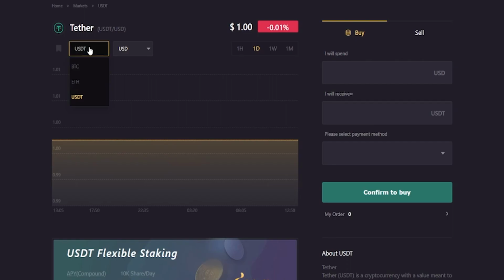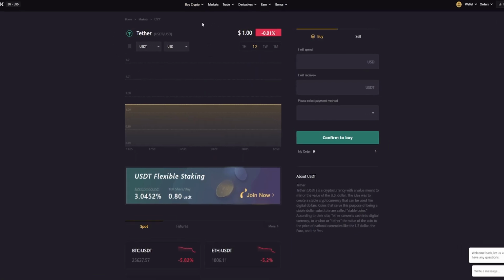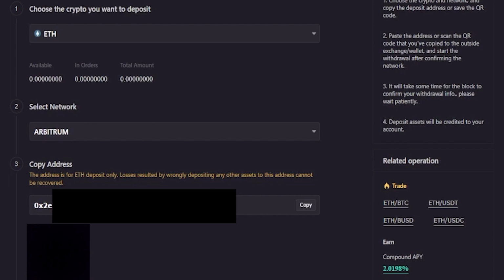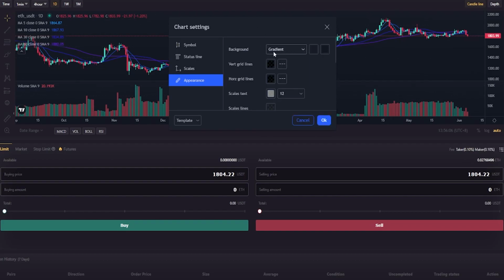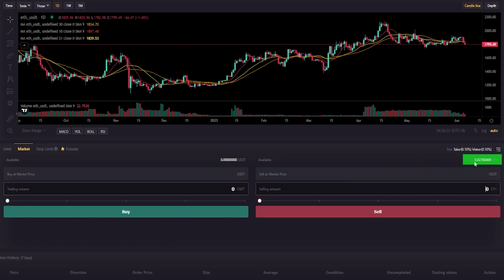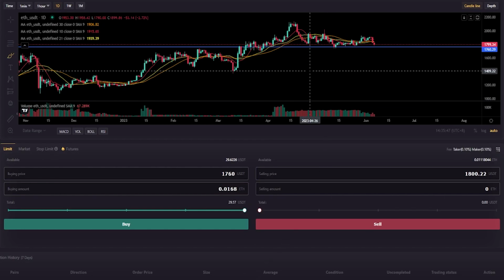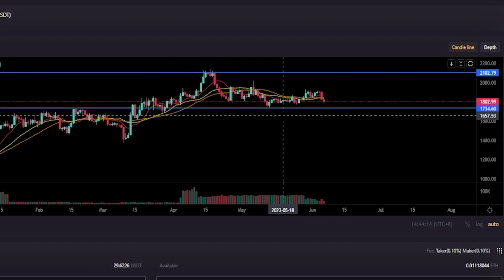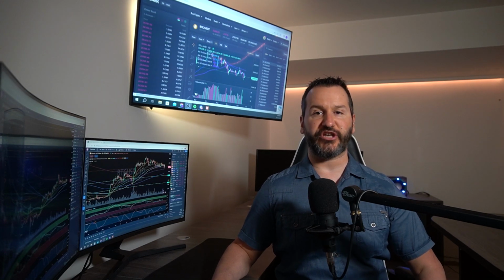LBANK EXCHANGE - SPOT MARKET - BEGINNERS TUTORIAL - 2025 - HOW TO TRADE ON THE LBANK SPOT MARKET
In this video, I present an Lbank exchange step by step beginners tutorial. In this Lbank beginners tutorial I will show you how to trade on the Lbank spot market. KYC is not required at the time of creating this video but in the event that changes, I will show you where to go to get verified on the Lbank exchange.  Then I will show you where you can buy crypto using fiat, how to deposit crypto assets onto the lbank platform and the different lbank market types/pairings.  After that I will get you familiar with the lbank exchange spot market user interface. I will demonstrate how to buy and sell crypto assets using market orders, limit orders and how to set up a stop loss.  All of that and more with some tips and tricks along the way.

SIGN UP TO LBANK HERE AND GET USDT BONUSES FOR PLACING FUTURES TRADES

*** RECOMMENDED VIDEOS ***

Timestamps/chapters

00:00 Intro
01:20 Signing up
03:24 Buying crypto with fiat
05:21 Deposit crypto
08:39 Market types and pairings
10:00 Spot market user interface
15:04 Market order
16:59 Limit order
22:30 Stop loss
27:05 Outro